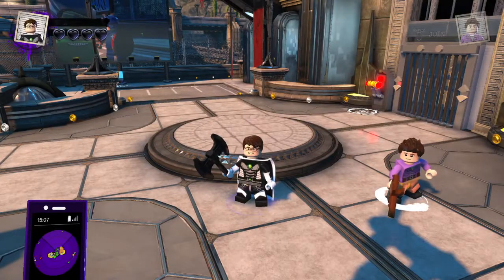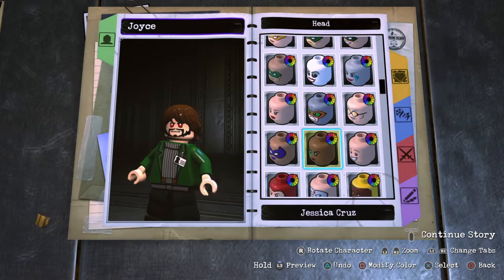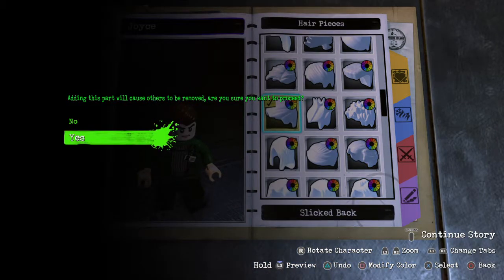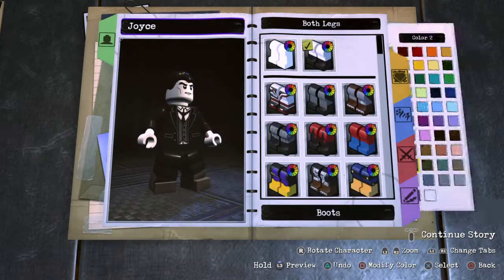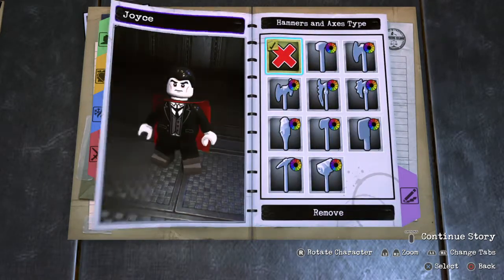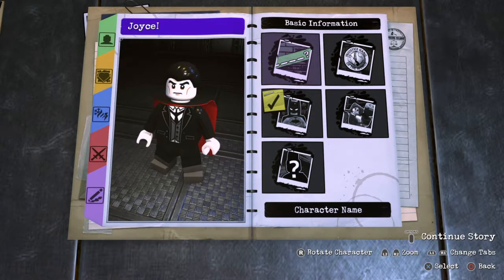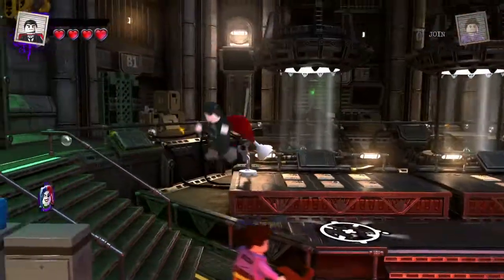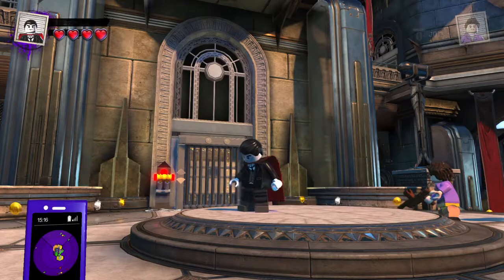Dracula Custom! LDCS